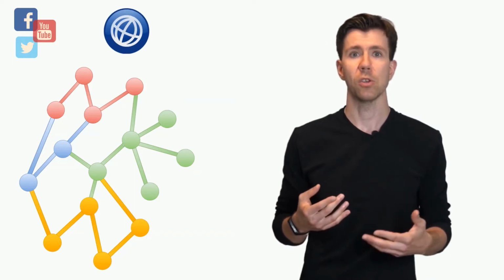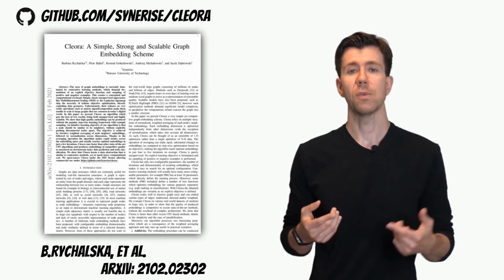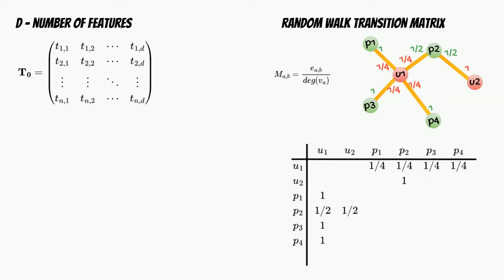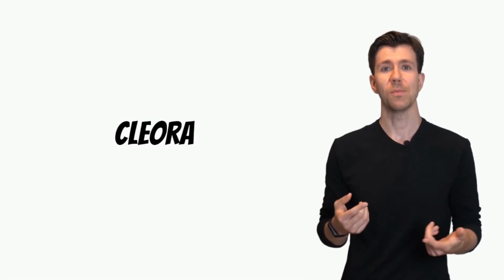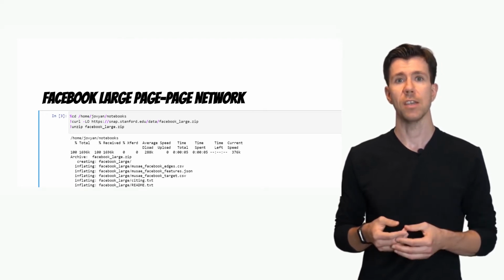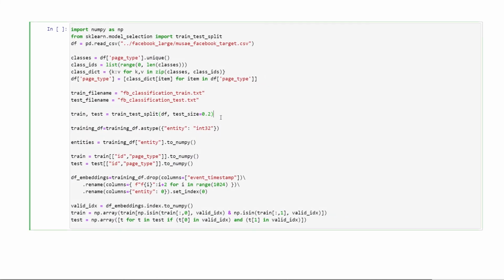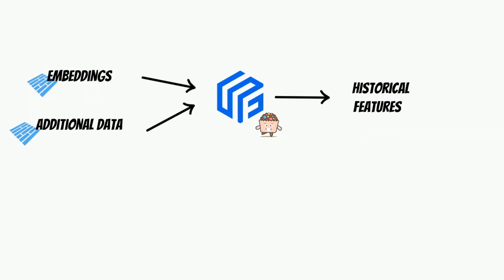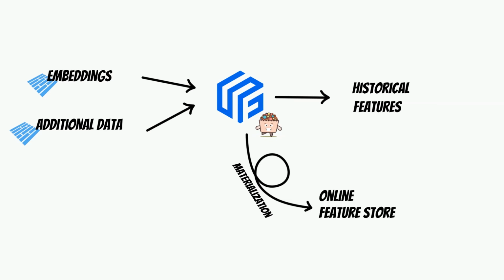Graph Embeddings with Feature Store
In this video I will show how to use graph embeddings with Feast feature store with Yummy extension.

In the video I will show:
1. What are graph embeddings?
2. How to generate them from raw data with Cleora ?
3. A few words about my Cleora contribution (S3 store support for input and output data, Apache Parquet format support, Cleora python bindings)
3. How to use graph embeddings with Feast feature store and Yummy extension ? And why it is useful ?